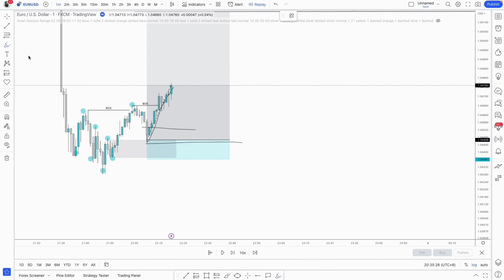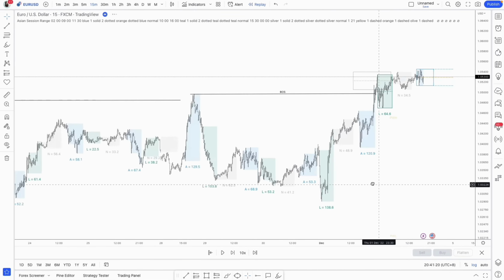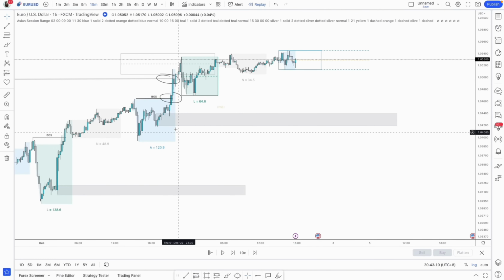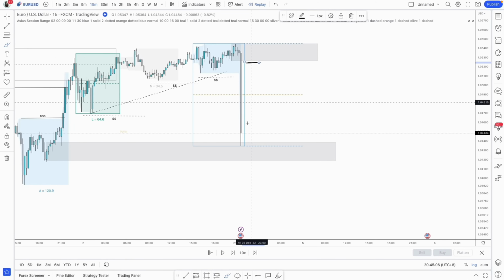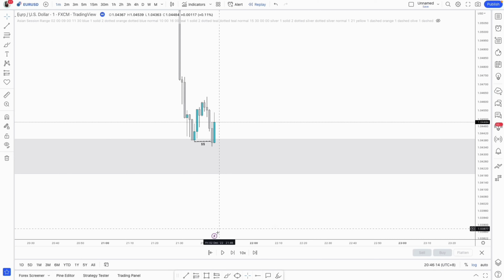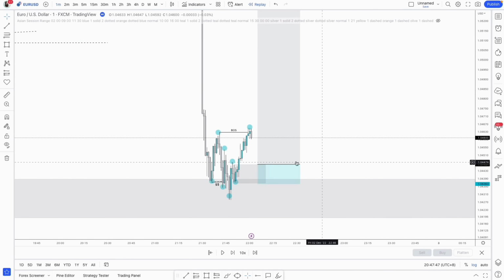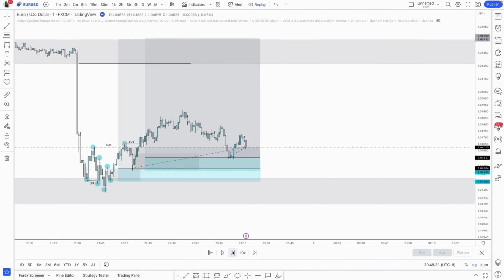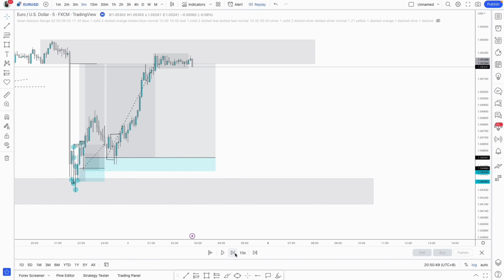HOW TO MAXIMIZE PROFITS RISK TO REWARD FROM WINNING TRADES STRATEGY | SMART MONEY AND ICT CONCEPTS